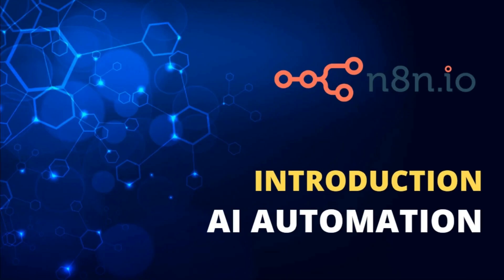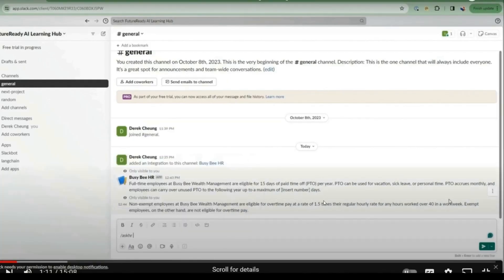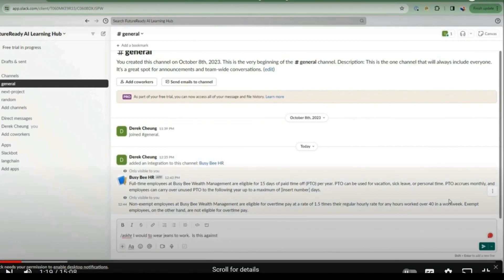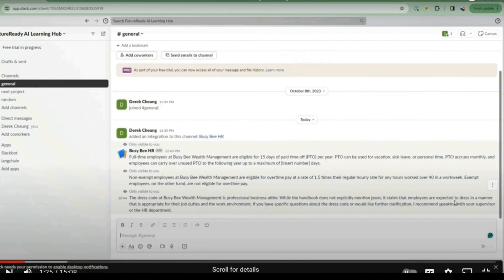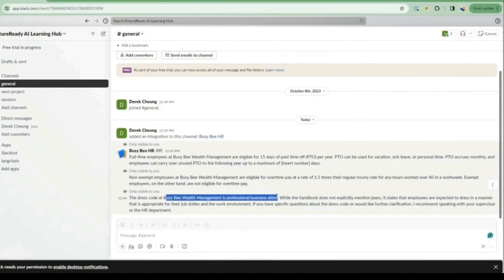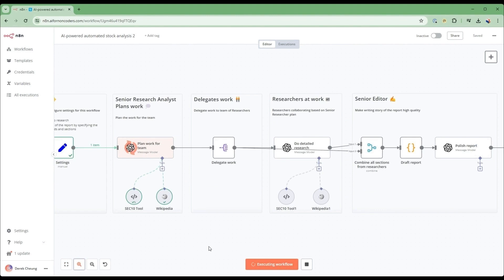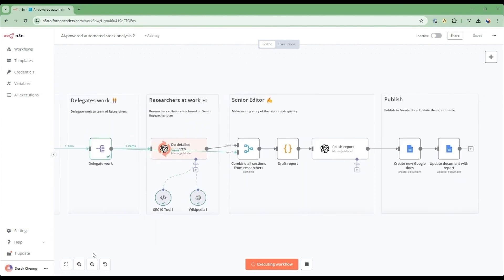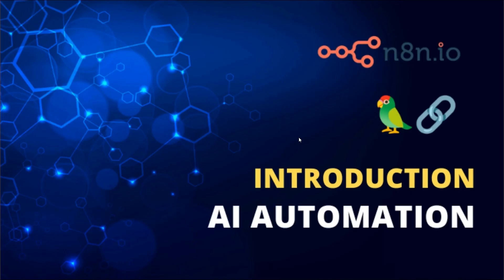Announcing my new Udemy course -- Introduction to AI Automation with n8n_io and LangChainAI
Key highlights of this course include:
Become a Workflow Wizard: Harness the versatility of the n8n platform to create dynamic, interconnected workflows that automate your most time-consuming tasks, freeing you up to focus on higher-value activities.

Unleash the Power of Conversational AI: Dive into chatbots and learn how to build your intelligent virtual assistant, capable of engaging in natural language interactions and providing instant, personalized responses.

Transcend Language Barriers: Explore the Traveler Co-Pilot project and master the art of speech-to-speech translation and image-to-text conversion, which will empower you to navigate foreign environments with confidence and ease.

Empower Your Documents: Dive into the "Chat with Docs" project and learn how to integrate your custom documents with Slack, enabling seamless collaboration and instant access to critical information right at your fingertips.

Unlock the Secrets of Stock Analysis: Assemble a team of AI agents to automate the complex stock analysis process, leveraging the wealth of data in SEC 10K reports to make informed investment decisions and stay ahead of the curve.